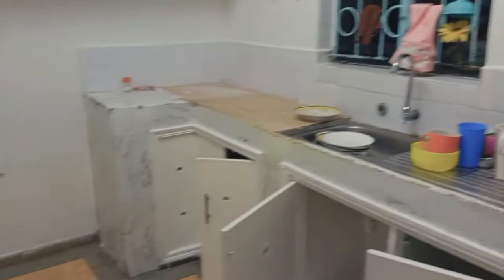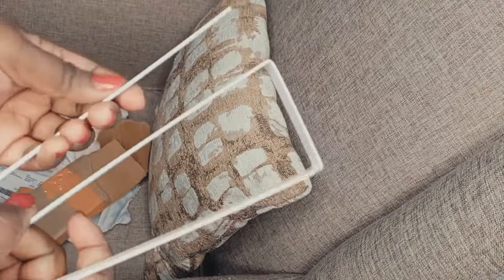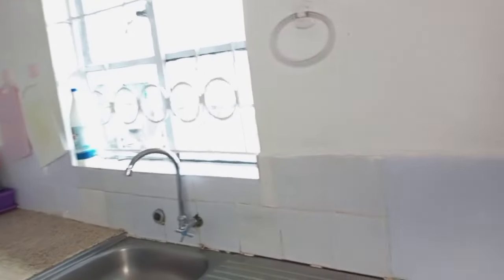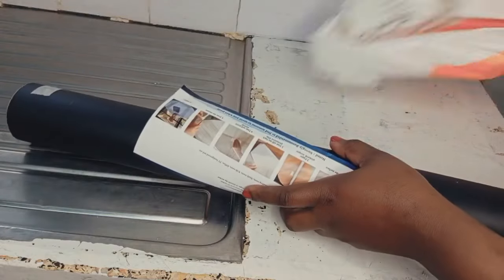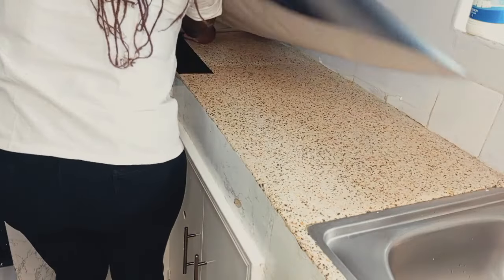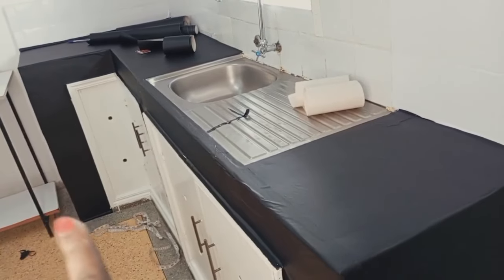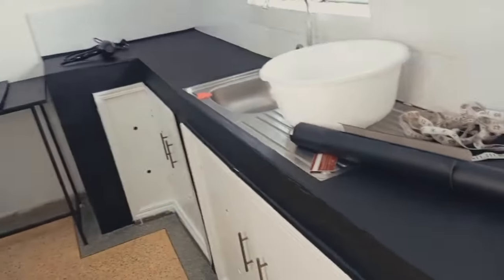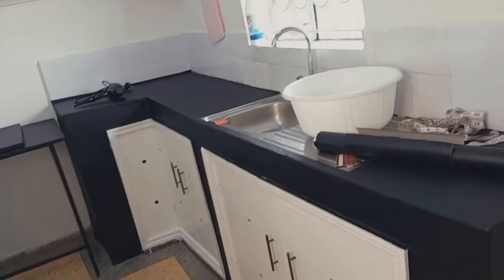FINALLY TRANSFORMED MY KITCHEN SIMPLE KITCHEN MAKEOVER ON A BUDGET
I FINALLY TRANSFORMED MY KITCHEN    SIMPLE KITCHEN MAKEOVER ON A BUDGET